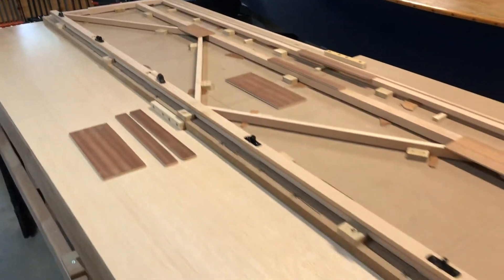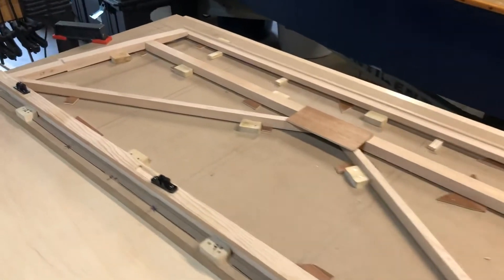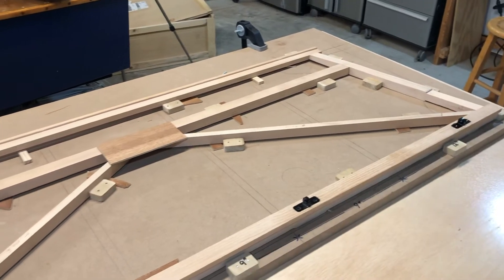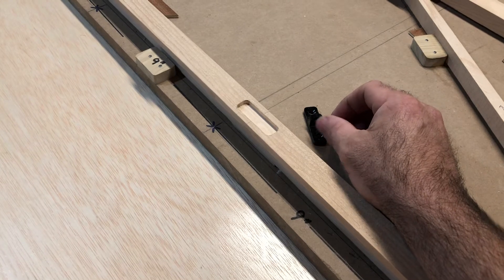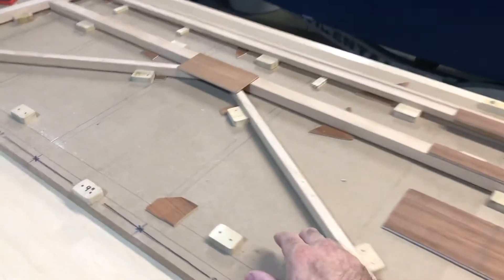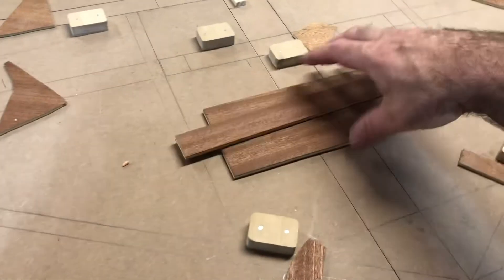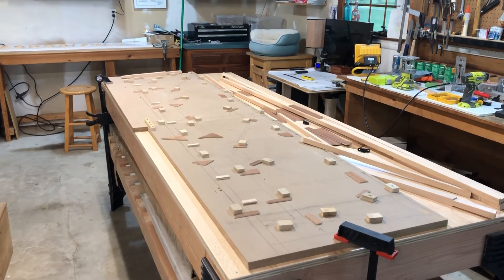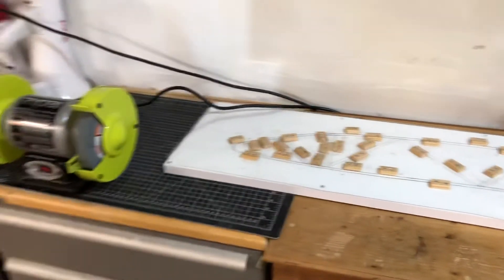Pietenpol Air Camper Build #10 - Horizontal Stab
Horizontal Stab.  One piece at a time.

6" Vice Jaws Pads Covers